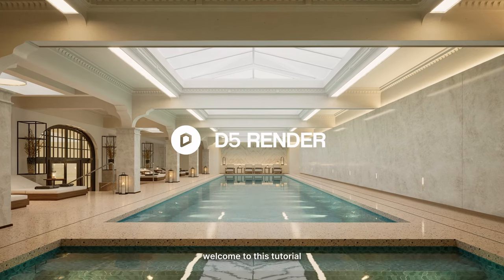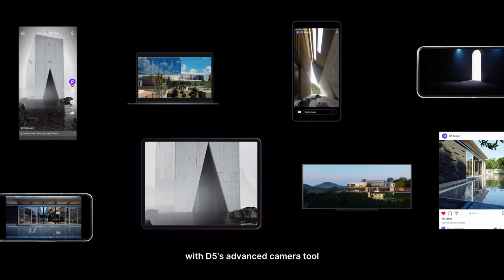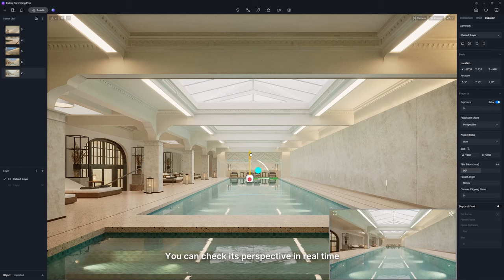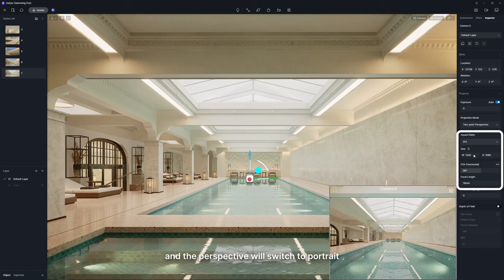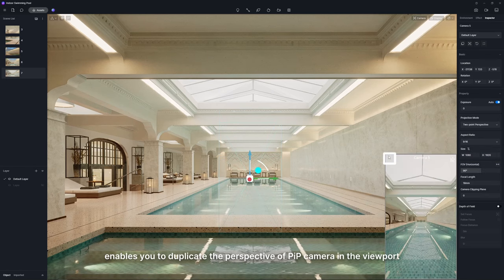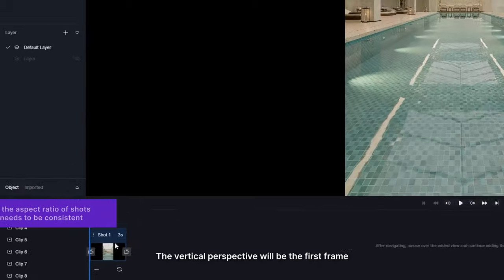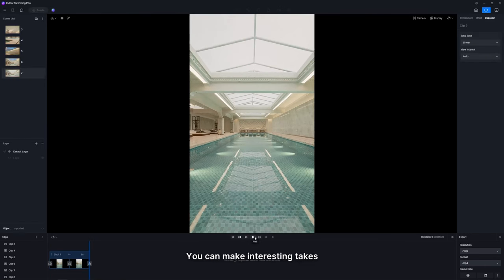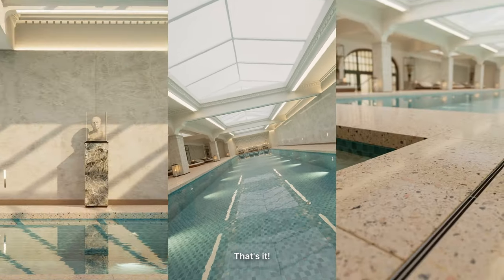How to Render Vertical Videos for Social Media Success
In this video, we will introduce how to create vertical videos in D5 Render.